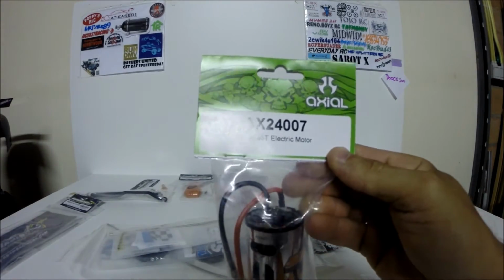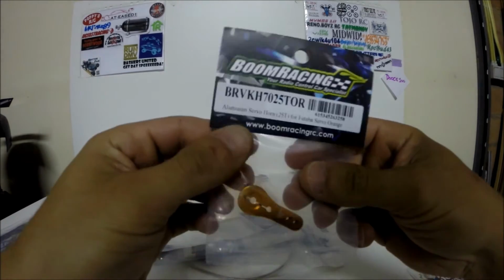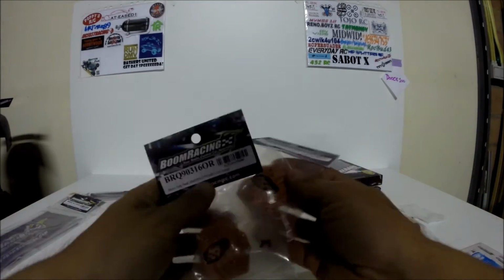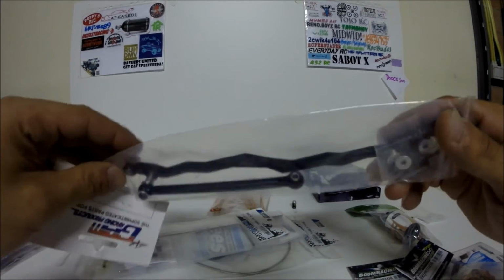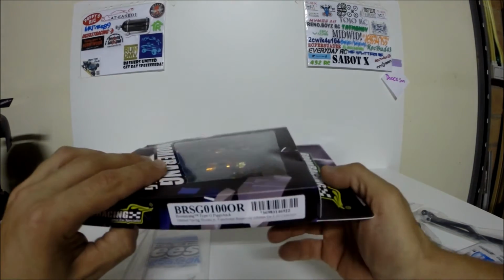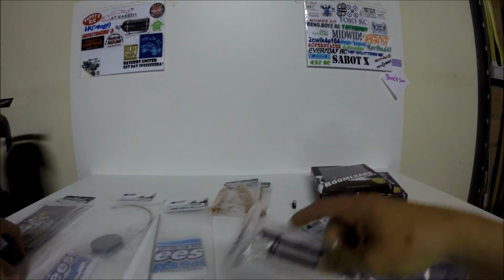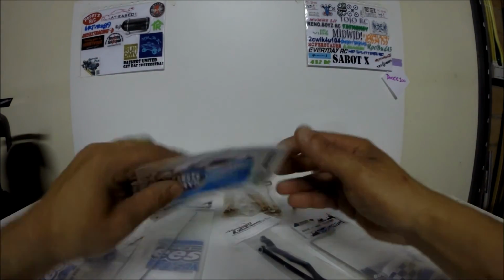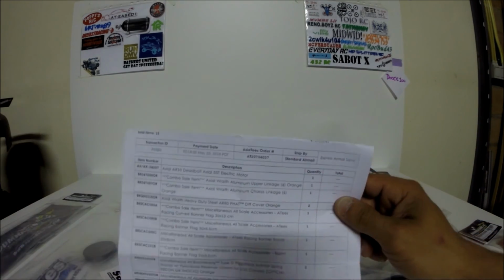RC Upgrade Parts For My Axial AX10 Deadbolt 1/10th, My Order Of A'tees (ASIATEES)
Thanks! Here you can find the parts, series number and  where I have my parts. here below

Miscellaneous All Boomerang Type G Piggyback Internal Spring Schocks w/Functional Reservoir 100mm Fot 1/10 Crawlers [OFFICIAL RECON G6 SHOCKS] Orange

Axial Wraith Alminum Steering Link - 2Pcs Set ( For Wraith / WRAITH Ax90045) Black

***Combo Sale Item*** Miscellaneous All Scale Accessories - Atees Racing Curved Banner Flag 30x13 cm

***Combo Sale Item*** Miscellaneous All Scale Accessories - Atees Racing Curved Banner Flag 30x8.5 cm

anyone interested in parts and upgrade for RC'build or just fixing broken parts, you must visit ASIATEES. Its the go to place for all your RC upgrade parts, they have great selection, great products and great prices.
Want to help a brother out?
Then A’tees will give me a little percentage of what you bought..

I'm Xavier crazy about RC. I love going out with my rc, do some editing the videos. They give me the opportunity to test new things. this hobby should be affordable. I'm so are passionatet in this amazing hobby. ale hobbies cost money.
I'm just an amatuer, every day to learn something new. I'm just a RC Addict who spends much time in this hobby and money and tries to learn and experience as much as possible.
I try to promote RC scale. it is more than toys is a hobie a passion. who is agree